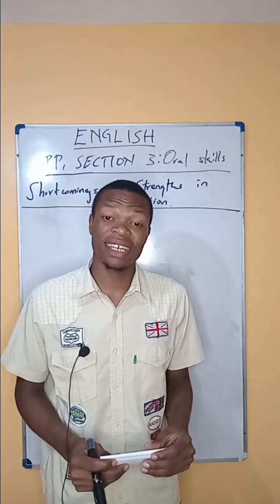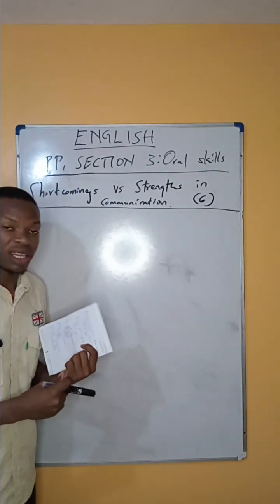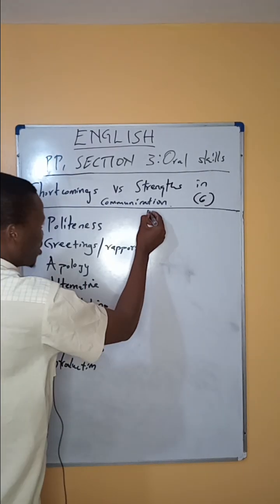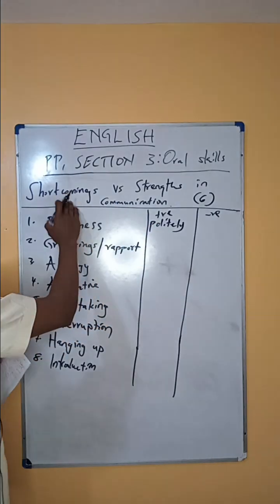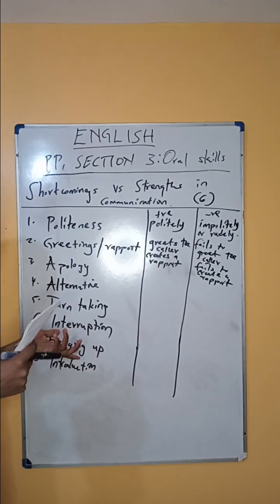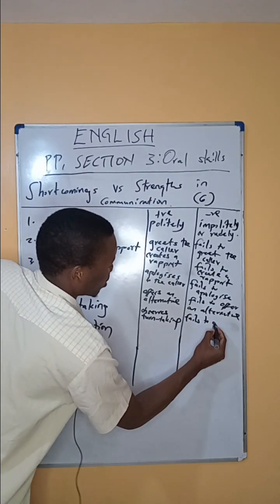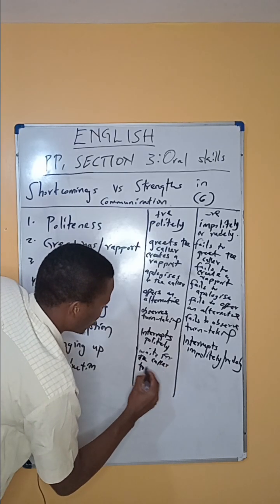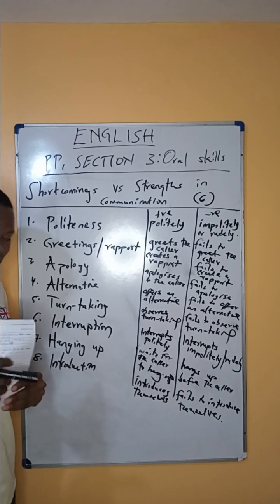KCSE ENGLISH PP1 Question 3: Oral skills: strengths and weaknesses/shortcomings in a conversation